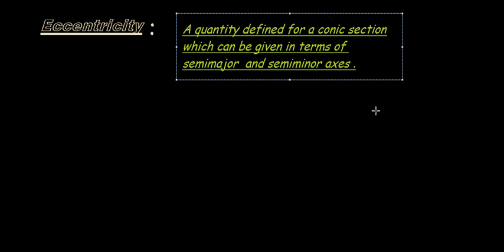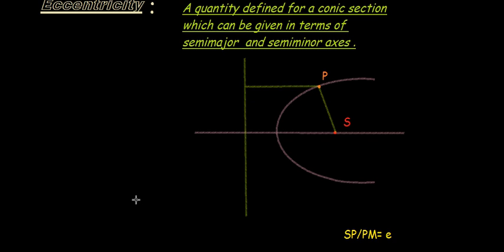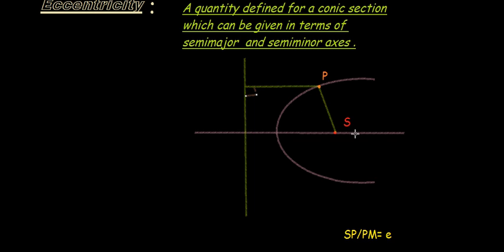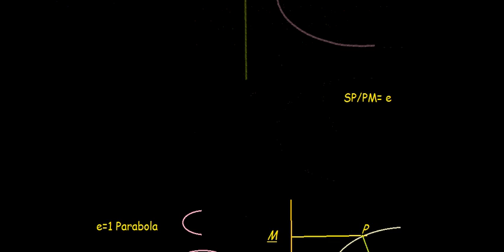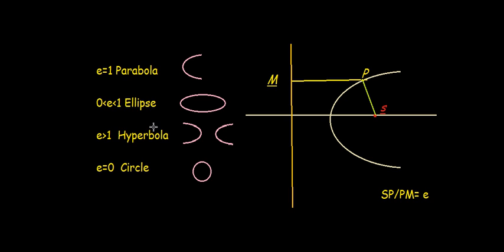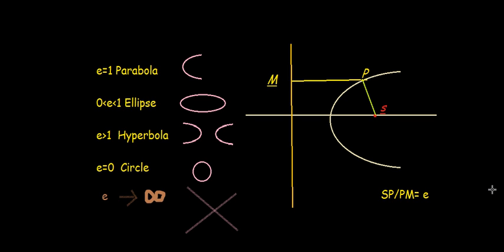Eccentricity: Parabola, circle, ellipse, hyperbola, line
Explains eccentricity of the line and different conic sections: Parabola, circle, ellipse, hyperbola.